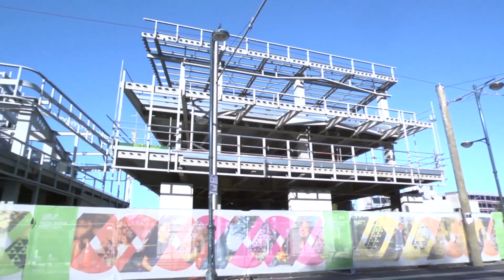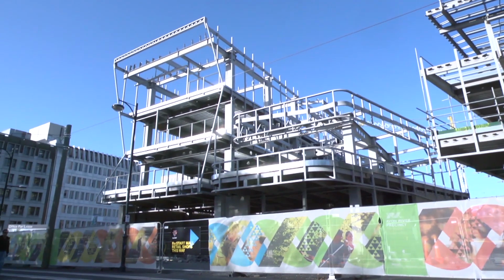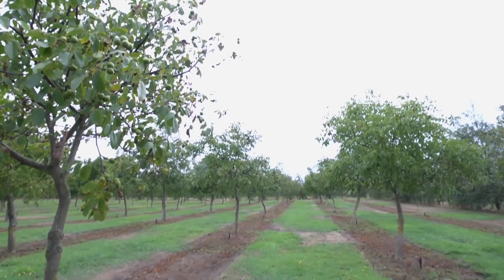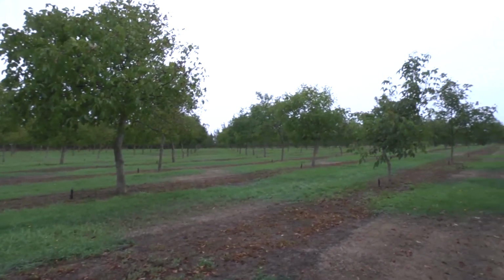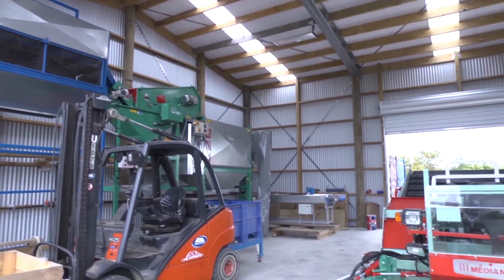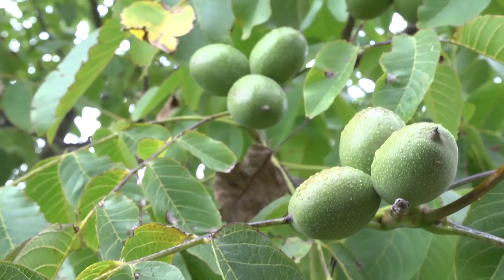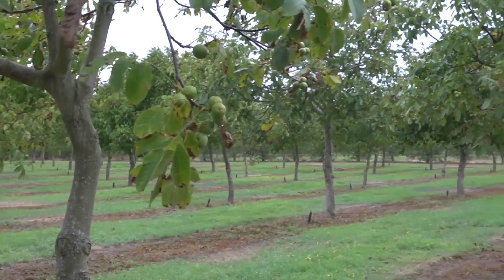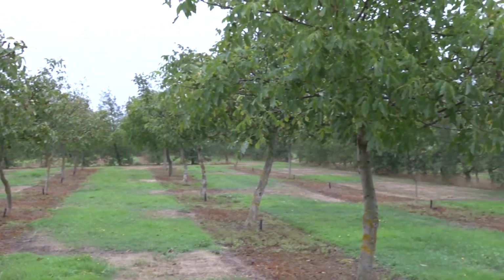On The Land S01E04